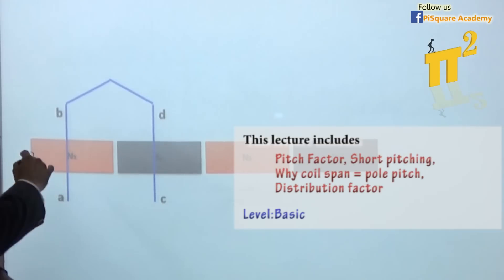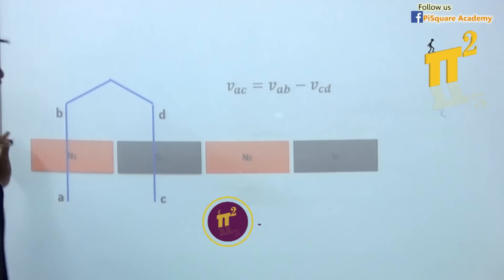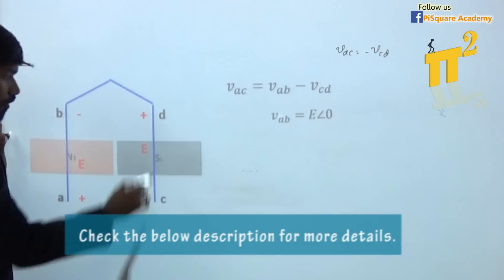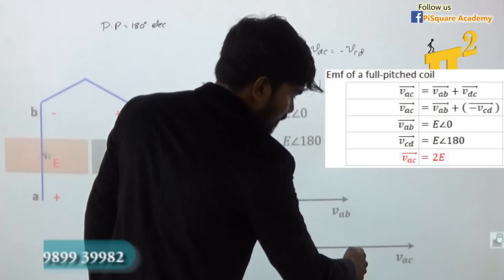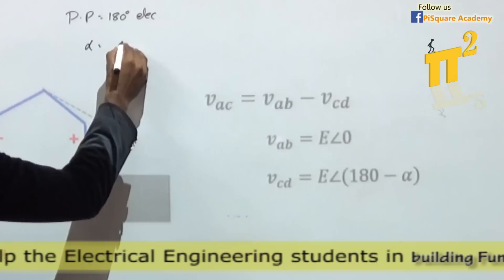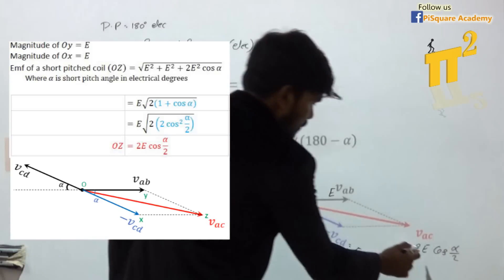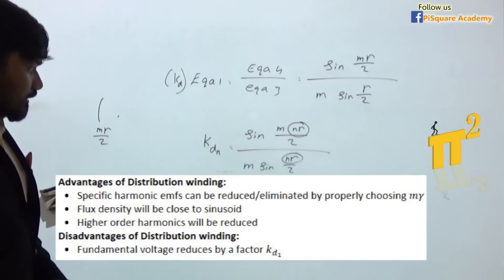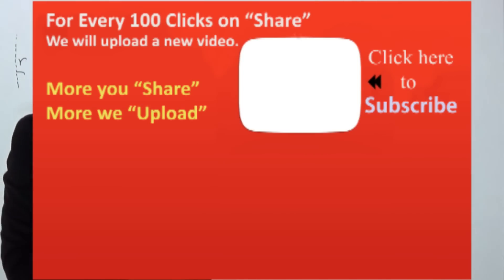pitch factor and distribution factor in alternator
This video describes the Coil span factor/ Pitch factor/Chording factor;
Distribution factor/Belt factor;    and why coil span should be equal to pole pitch pitch factor and distribution factor in alternator

Welcome to our informative video where we unravel the secrets behind two critical factors in alternators: Pitch Factor and Distribution Factor. In this educational presentation, we provide a comprehensive understanding of these factors and their significance in the operation of alternators. Winding factor in an alternator

Video Content:
In this video, we delve into the concepts of Pitch Factor and Distribution Factor and explore how they affect the performance of alternators. Our expert explanations and visual illustrations will help you grasp these complex factors with ease.

Pitch Factor:
Learn about the Pitch Factor, which represents the ratio of the actual voltage induced in each coil to the voltage that would be induced if all the coils were fully distributed. Discover how the Pitch Factor influences the voltage waveform and the overall efficiency of the alternator.

Distribution Factor:
Gain insights into the Distribution Factor, which accounts for the unequal distribution of flux in the air gap of an alternator. Understand how the Distribution Factor affects the magnitude and phase of the generated voltage, as well as the harmonics present in the output.

Explore the relationships between the Pitch Factor, Distribution Factor, and various design parameters of alternators. Discover the techniques used to optimize these factors for efficient and reliable performance.

Motto of our YouTube channel:
1.To serve at least 1million students in understanding the Electrical Engineering concepts for Free.
2. Introduce new class room teaching methodologies to our existing education system.